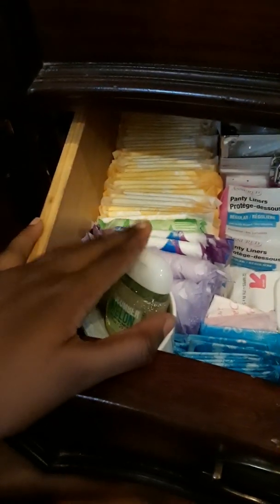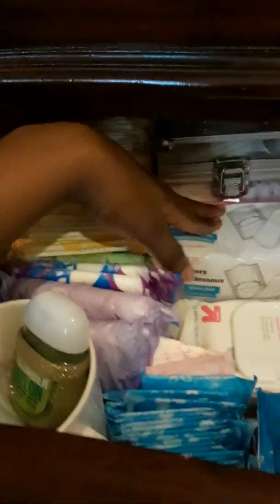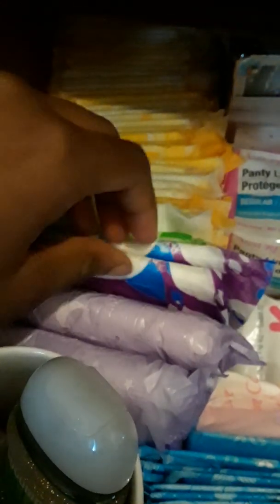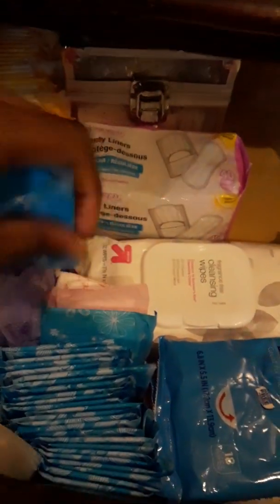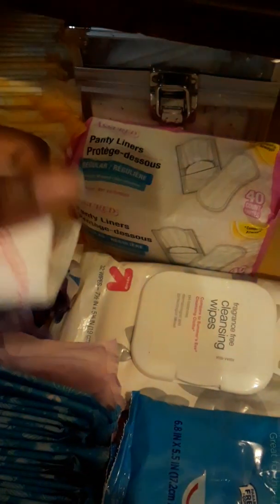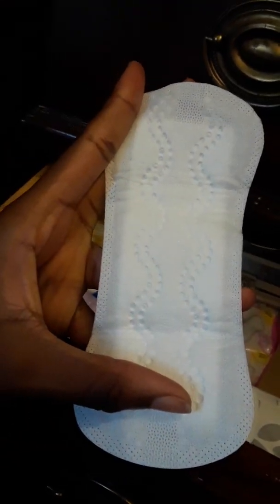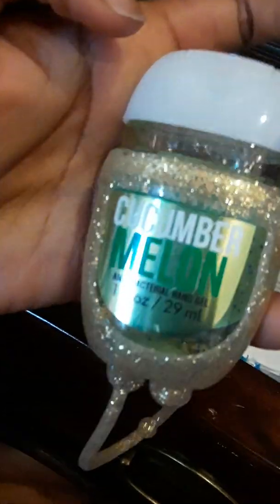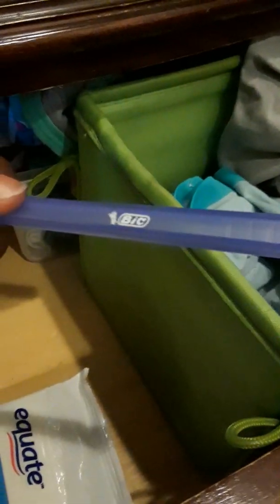Running low storage